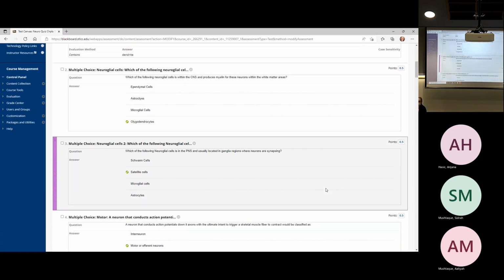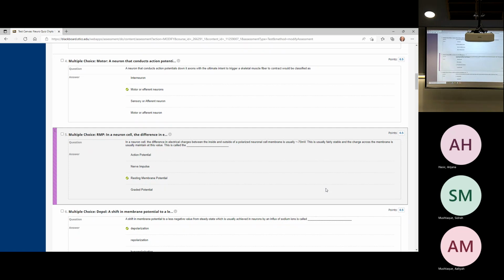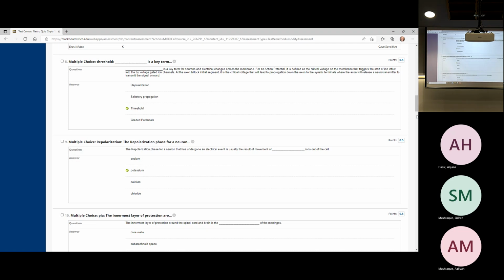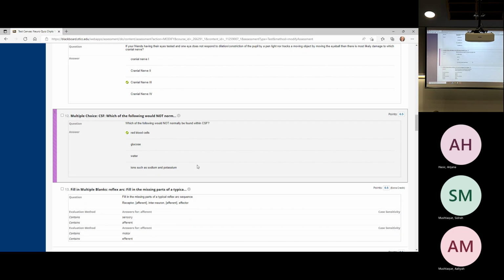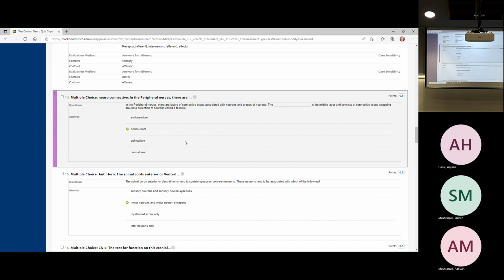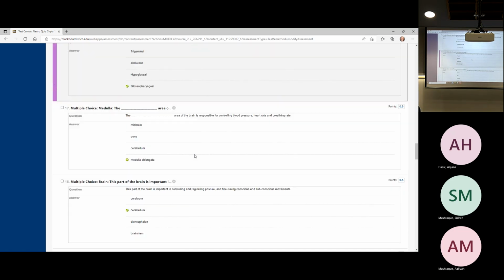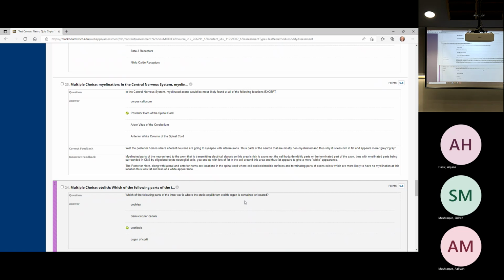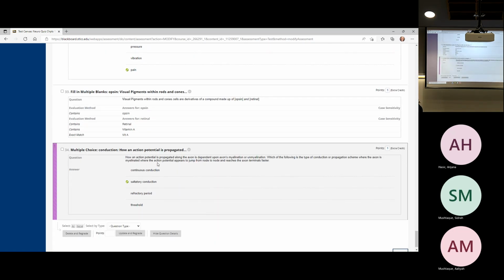207 Neuro Quiz Review from Spring 2020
This is for students to get a review of the Neuro Chapter 12-17 quiz prior to taking the lab and lecture tests for Dr. Granier, Bio 207 STLCC Meramec Fall 2023